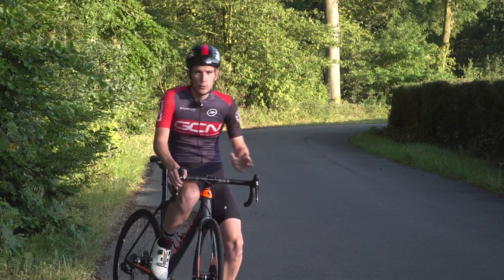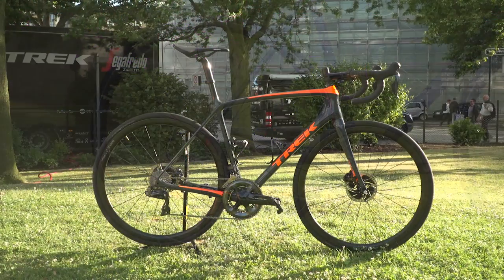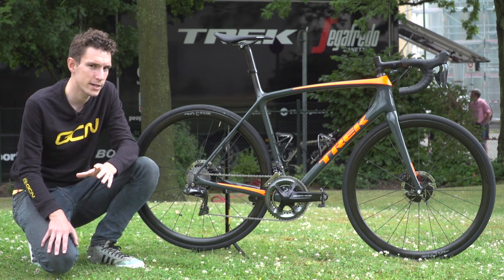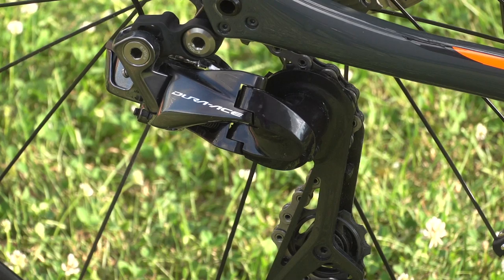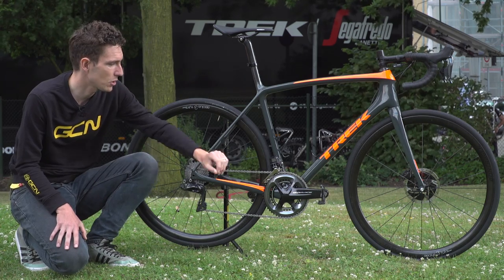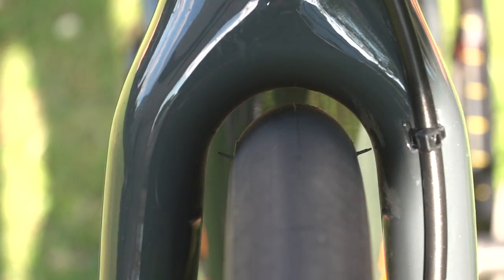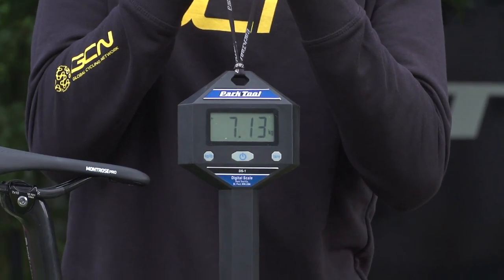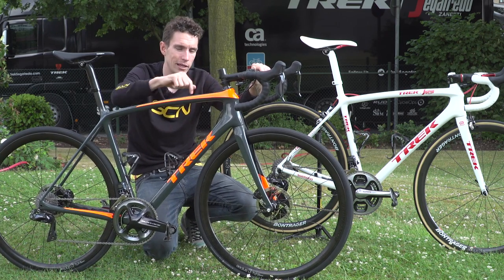NEW Trek Émonda Version 2 | GCN's First Look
In 2014 Trek released the Émonda model. Now 3 years later they've launched the Émonda version 2 including a disc brake option. Check out Si's first look at it.

Here are some pretty impressive weights for a size 56 Project One SLR series Émonda.
The disc brake frame comes in at 665g and the forks 350g = 1015g
The rim brake frame weighs an incredibly low 640g (50g lighter than its predecessor) and the forks 313g = 953g
The headtube and bottom bracket stiffness have been stiffened too. What's not to like?!

The Émonda SL is in the range and superlight too:
Rim brake frame= 1091g
Disc brake frame= 1149g
Forks = 436g

Trek have 25yrs of experience of working with carbon fibre and have spent 3years working on the Émonda version 2.

The tube shapes are nice and wide and have lots of material on the edges to brace against torsional flex. The seatube features a pretty square looking seat-tube as their software has show there are less twisting loads on it and it's the best shape for it.

Featuring a lifetime warranty and a 125kg rider limit, it should see you happy for years to come.
28mm tyres fit happily on the disc brake version and 25mm tyres on the rim brake, however, 28mm are very likely to fit, brand dependant.

The disc brake version has:
Flat mount disc brake callipers
12mm thru-axles
160mm disc brake rotors

Both the rim & disc brake version have internal cable routing to keep things looking nice and pretty!

If you'd like to contribute captions and video info in your language, here's the link 👍